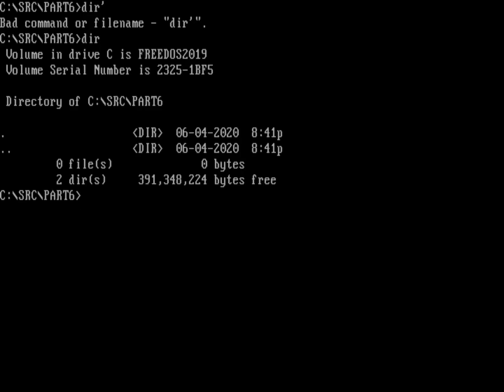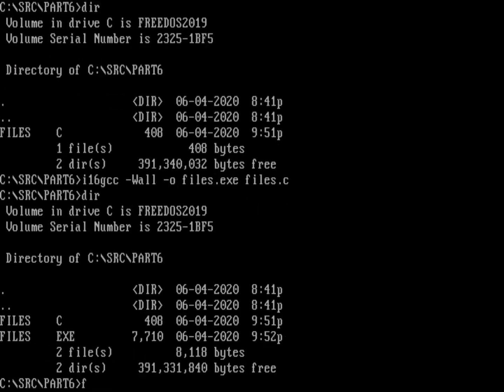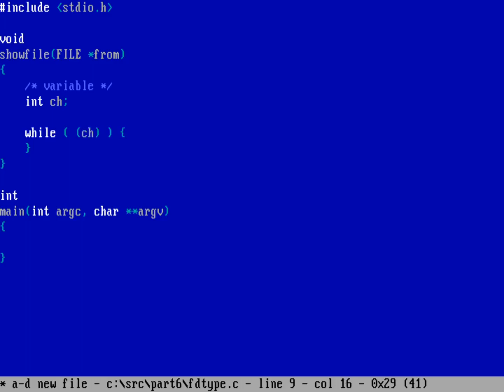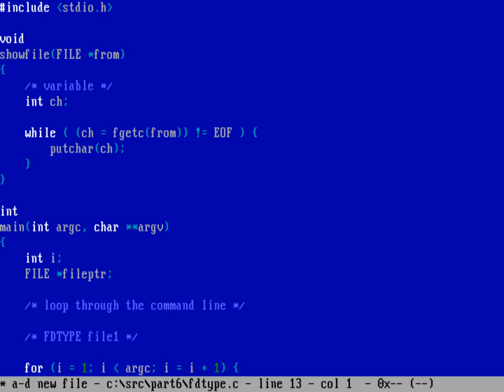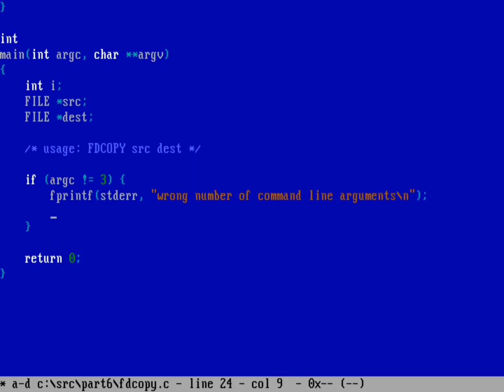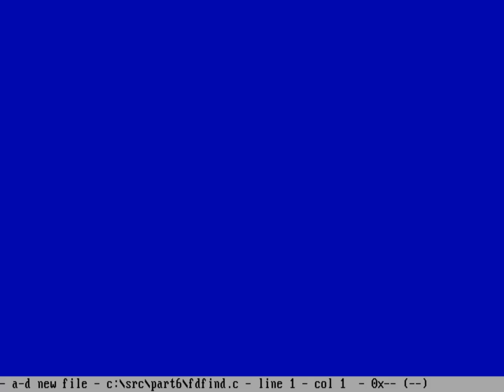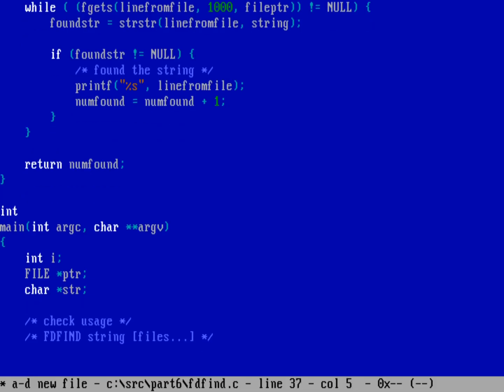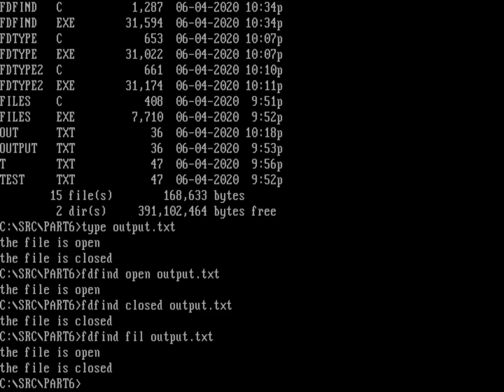Programming in FreeDOS (files)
FreeDOS has lots of utilities and programs that do things with files. But how could you write your own versions of these programs? Let's follow along on the next chapter in C programming - files!